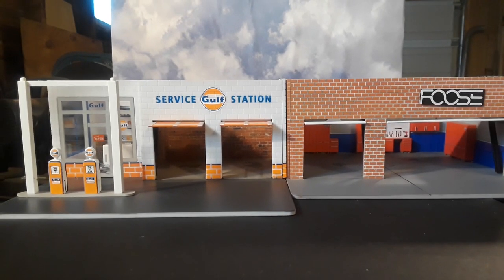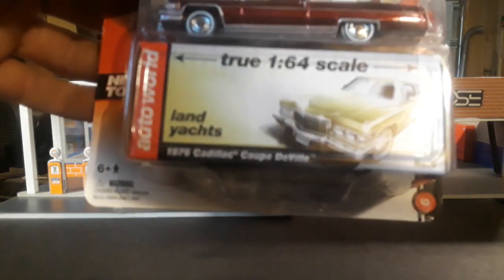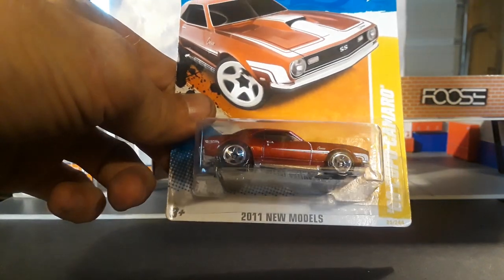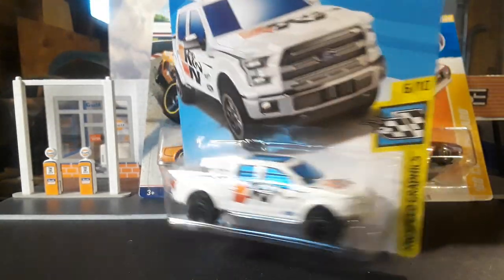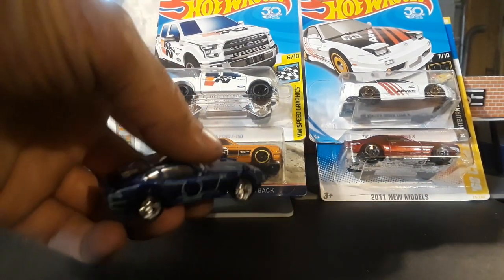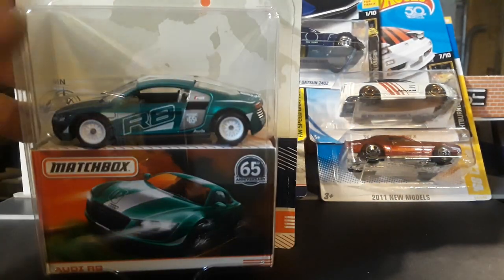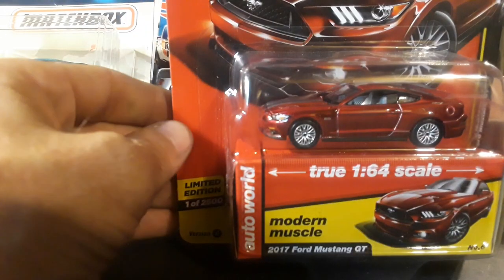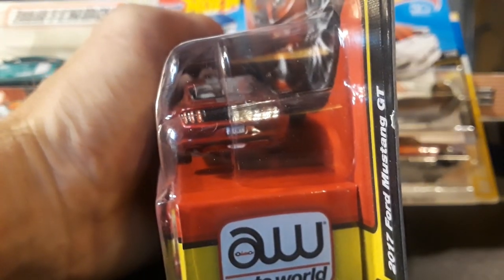Amazing Hot Wheels Matchbox Auto world diecast 1/64 haul video you don't want to miss this one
This is appreciation video for all the views and subscribers that I have got and for the support in this awesome collecting Hobby I appreciate it don't forget to leave comments will do drawing either Friday or Saturday thanks and if you're not subscribed make sure you subscribed to my channel you have to be subscribed to be entered